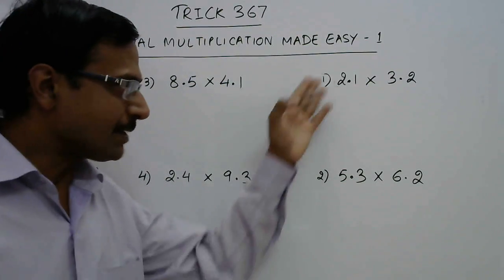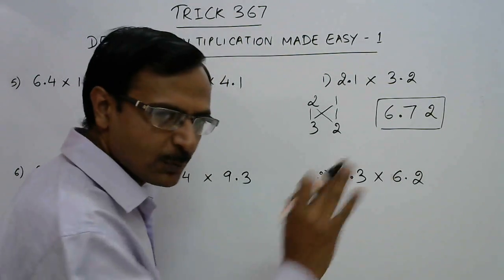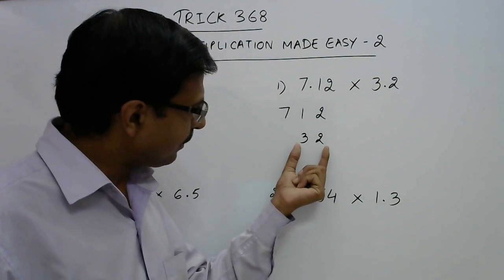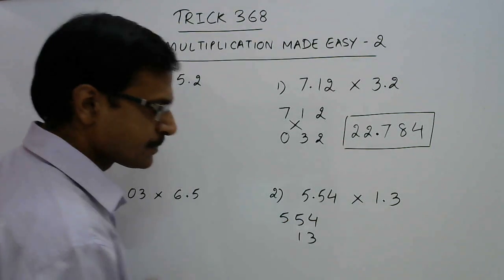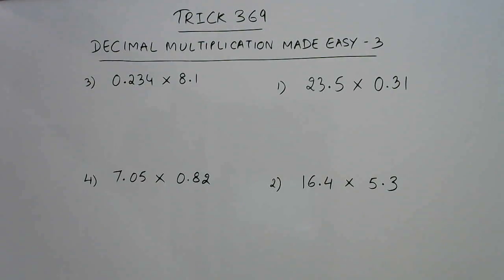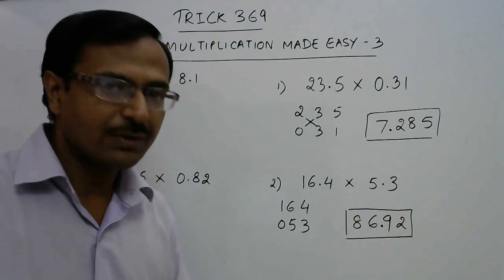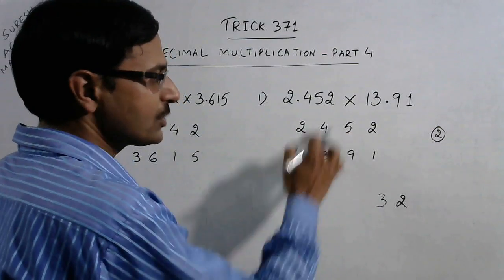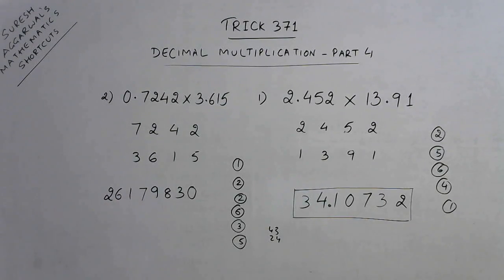DECIMAL MULTIPLICATION SHORTCUT - FULL VIDEO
Shortcuts to do calculations mentally, useful for developing numerical aptitude and for success in competitive examinations. here is the full video of the important concept of decimal multiplication. too good for all junior students and for various competitive exams. for more videos, keep visiting: